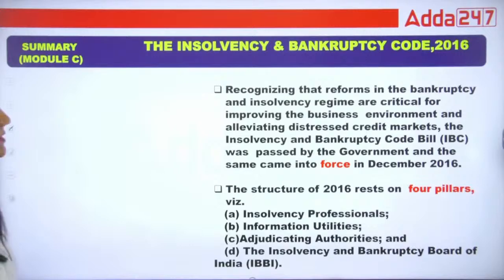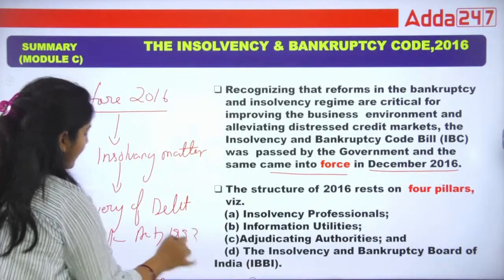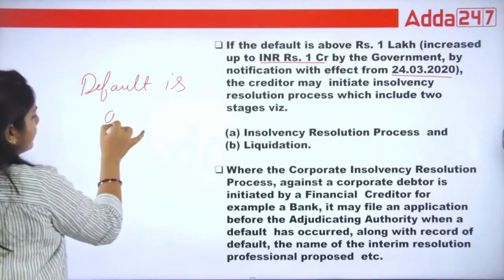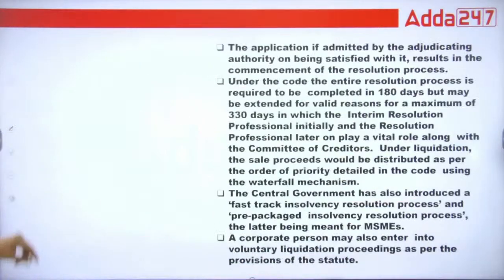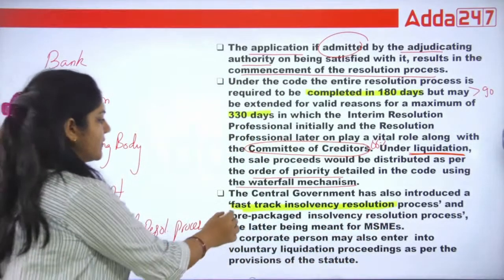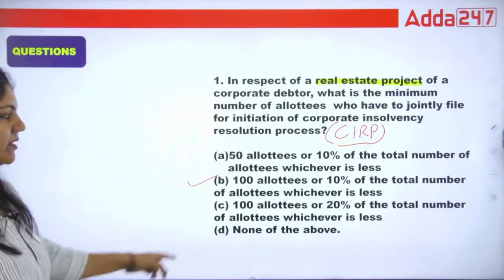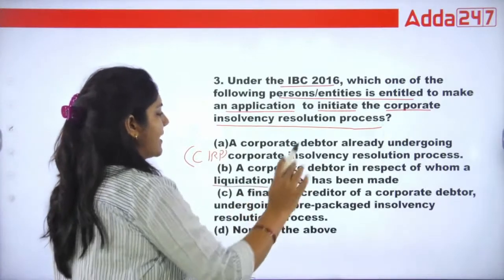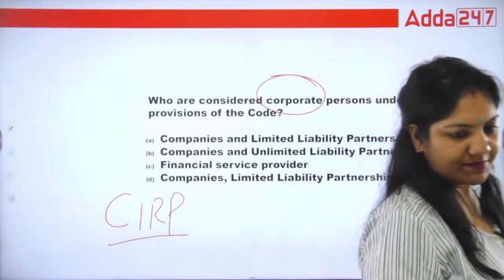CAIIB July 2024 | BRBL English Medium | Macmillan Most Important Questions | Class 15